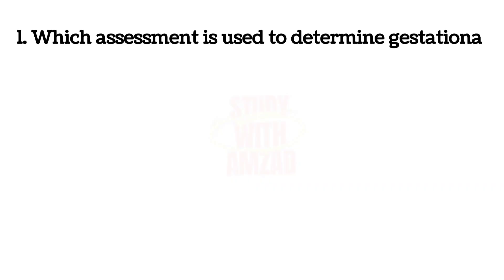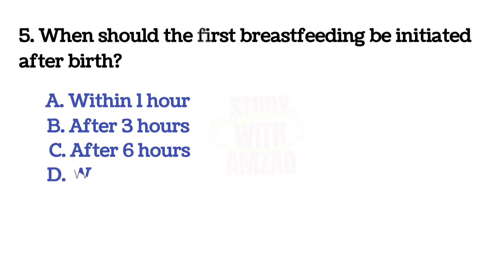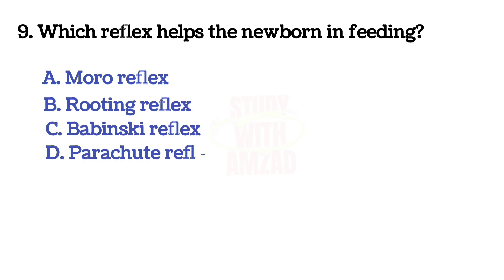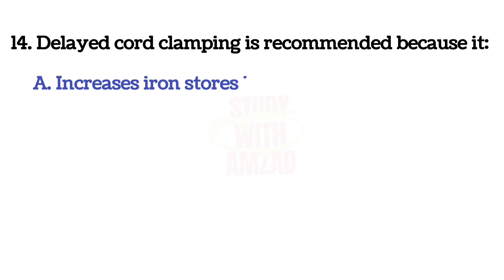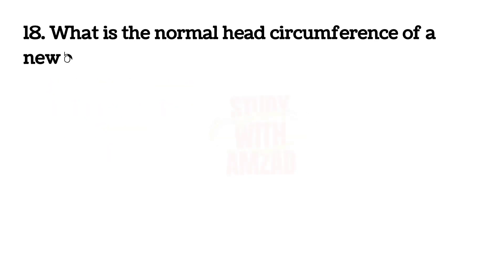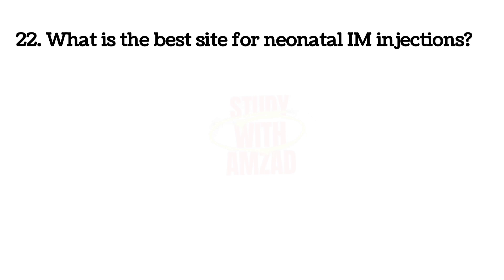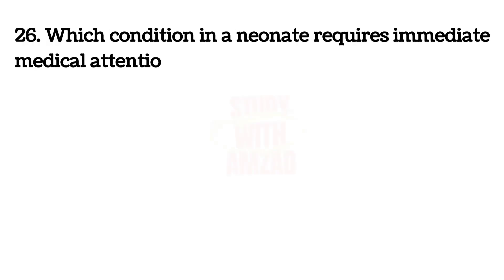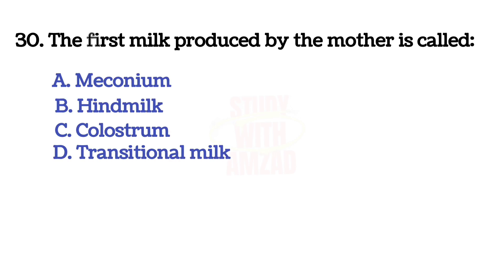CHO Exam Preparation 2025 | CHO Previous Year Questions | MCQ for cho exam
Top 30 Nursing Mcq | Nursing Mcqs questions | Nursing Exam Preparation | Staff Nursing Officer mcq
norcet Mcq questions

In this video, we bring you the Top 30 Nursing Mcqs with answers, specially, help you to ace your upcoming nursing compititive exams, wheather you are preparing for staff nurse exams ESIC, RRB, JIPMER, AIIMS , CHO Exam or any other nursing related exams .